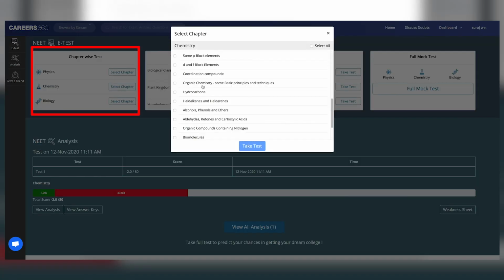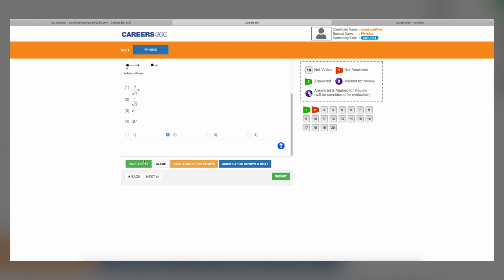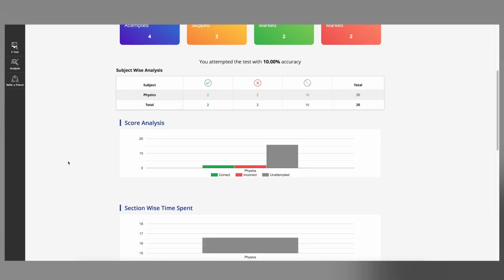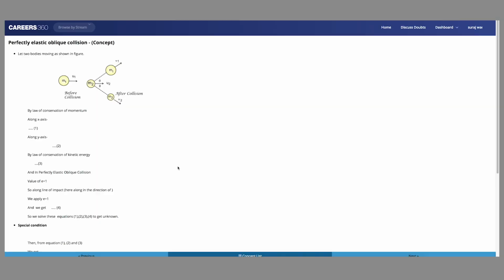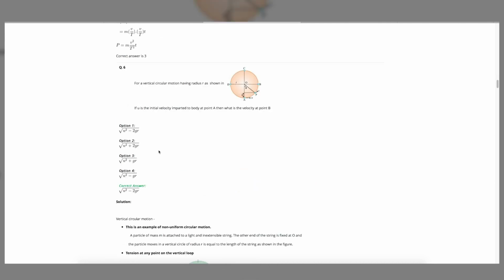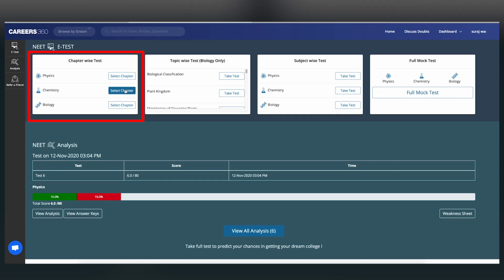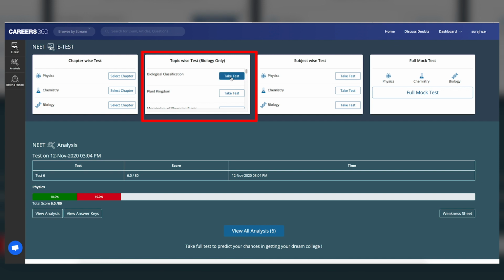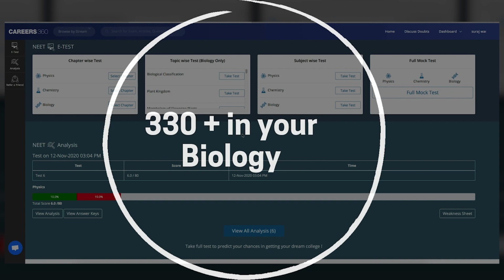NEET 2021/22 Online Test Series: Analyze Your NEET Preparation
NEET 2021| NEET 2022| NEET TEST SERIES | ANALYZE YOUR NEET 2021/22 PREPARATION | SCORING LOW MARKS IN NEET | NEET BIOLOGY | NEET PHYSICS| NEET CHEMISTRY| CAREERS360

Are you a NEET Aspirant? Preparing for NEET 2021/22? Getting LOW marks in NEET Mock Test? Not able to Analyse your performance?
Stressed on how to improve your NEET Score?
So STOP Wasting your time and Start Practicing NOW
Careers360 brings the NEET Test Series specially designed for 2021/22 Aspirants to Boost your Performance. Don't let anything to Hamper your preparation. Give it your Best Shot

NEET 2021/22 Test Series is designed for medical aspirants with unlimited Chapter wise, topic wise, subject wise Mock Tests which will help you make a strategy to decode the toughest questions in NEET within the given time. The test is similar to NEET Exam interface which will give you a glimpse of NEET Exam and provides you an environment so that you can get comfortable with the pattern and can perform well on the main day. It will also help you to discover your weak & strong  concepts and provide you with the easiest video solution to master your weak concepts. After Each mock test you will get a complete performance analysis sheet where you can analyse your performance on a daily basis and get a solution to each question which was not attempted or wrongly attempted. So, Utilize your time wisely and Be an Achiever.
In NEET Test Series you will get:
Unlimited Chapter wise Mock Test
Unlimited Topic Wise Mock Test (only for Biology)
Unlimited Subject Wise Mock Test
Unlimited Full Mock Test
Performance Analysis
Strong & Weak Concept List (Detailed Video Solution)

Join NOW AND BOOST YOUR SCORE!!